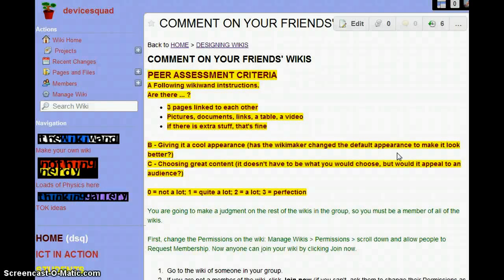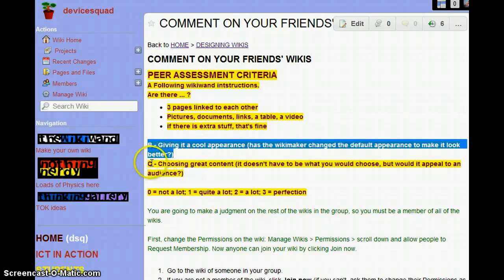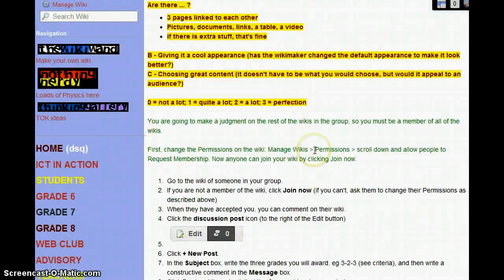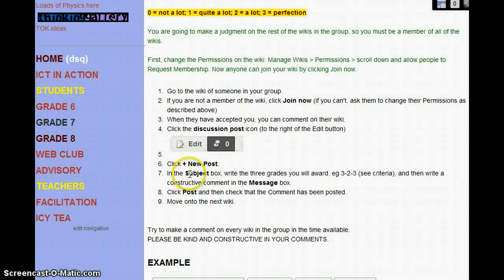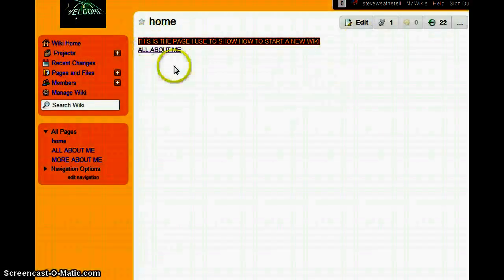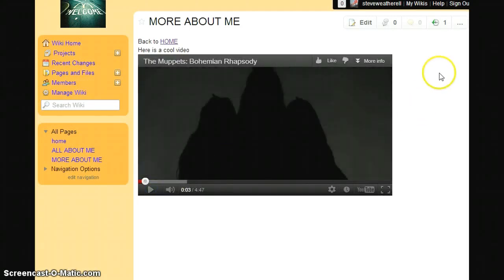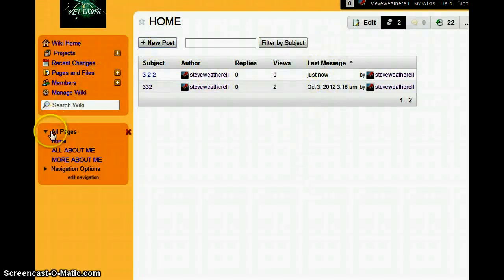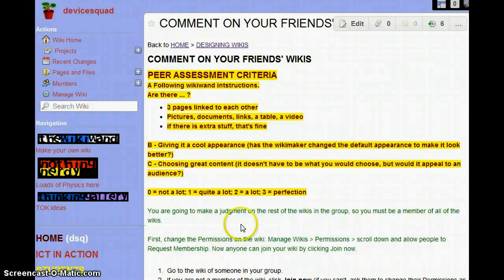Commenting on your friends' wikis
You are going to see everyone's wiki and in the discussion section you will make a judgement and a constructive comment.